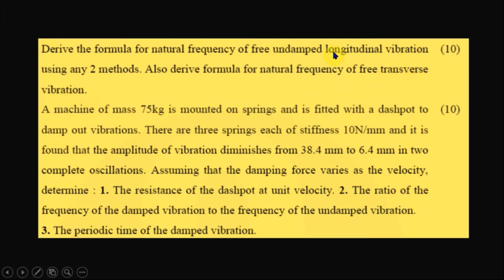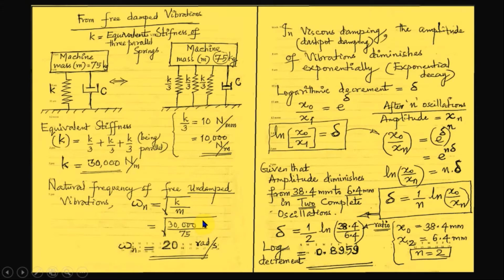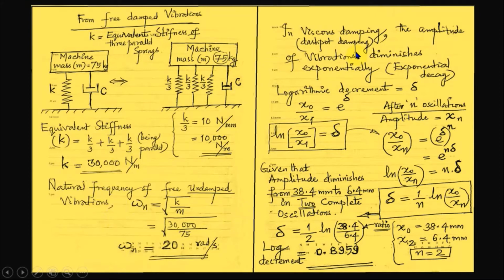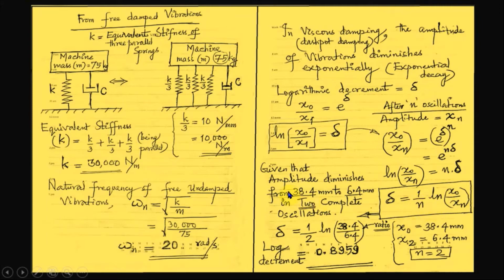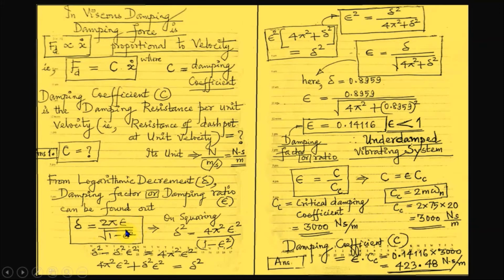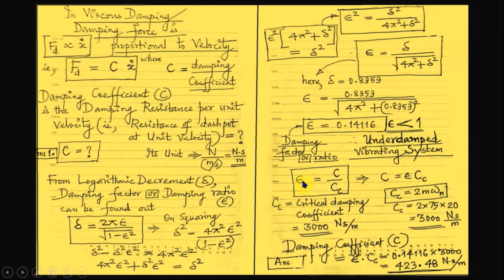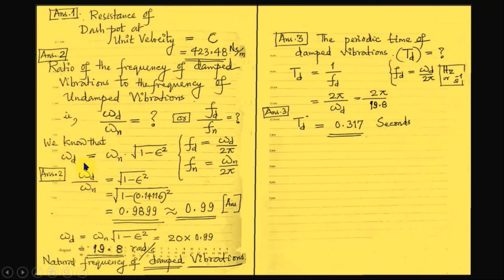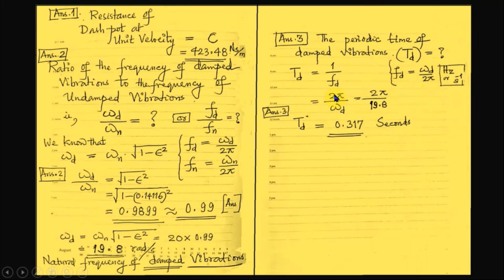Dynamics of Machinery KTU | Logarithmic Decrement| Damping Factor Viscous Damping| Numerical Problem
Part of Online Practice Sessions for our students conducted in order to help them in their preparation for the Sixth Semester B.Tech Exam Mechanical Engineering 2021 of APJ Abdul Kalam Technological University, Kerala (KTU).

This Video Lecture includes the brief discussion on Natural Frequency of Damped and Undamped Free Vibrations, Under damped Vibrating Systems with Viscous Damping, Exponential Reduction of Amplitudes, Logarithmic Decrement, Damping Coefficient, Critical Damping Coefficient, Damping Factor, Important Numerical Problem from previous KTU Exams related to the above topics have been discussed and solved.
Topics from Module 5 of ME304 Dynamics of Machinery KTU

ANIL KUMAR GOPI, SAINTGITS COLLEGE OF ENGINEERING, KOTTAYAM, KERALA, INDIA